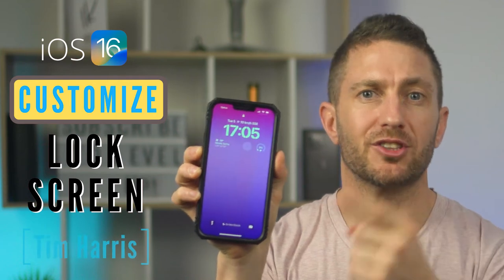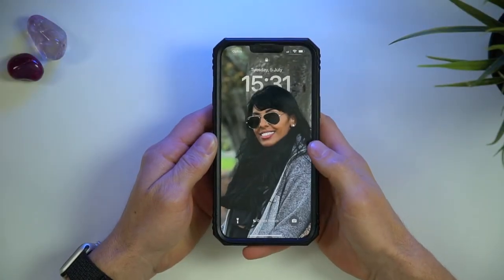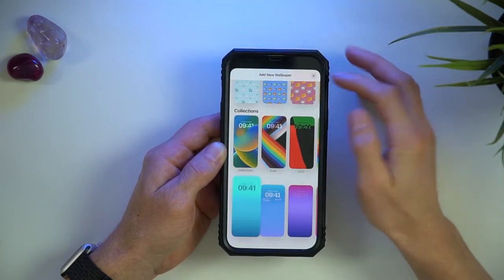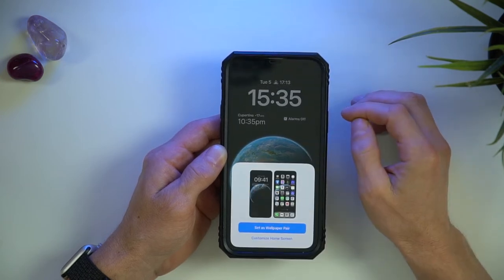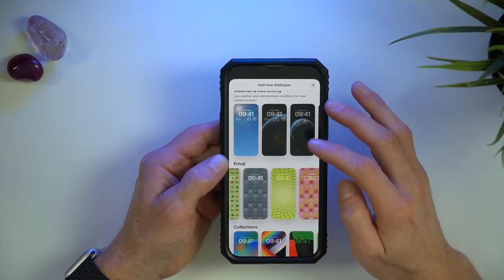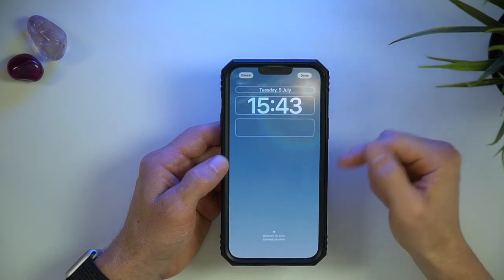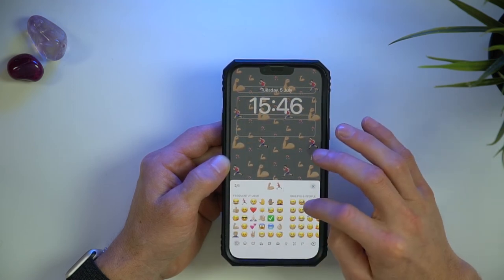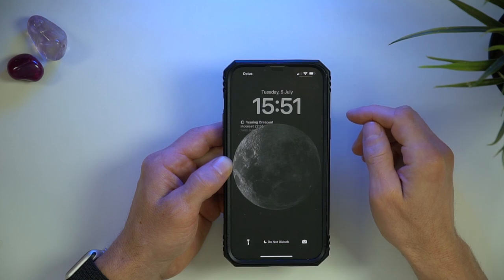How to Customize Lock Screen in iOS 16 on iPhone Tutorial | Latest Update!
Watch this preview and tutorial of how to customize iOS 16 new lock screen on iPhone. The new iOS 16 update brings a lot of great new features but the lockscreen customization is definitely the most noticeable and useful. In this video you will learn how to create new lock screens, a look at some of the new templates such as weather lock screen, astronomy lock screen, emoji lockscreen, photo shuffle and more. I will then show you how to customize iOS 16 lock screen.

The new iPhone lock screen update also brings iOS 16 lock screen widgets, these are similar to those that you have on an Apple Watch. So in this iOS 16 lock screen tutorial I also review some lock screen widgets and show you how to choose them and set them up. Another feature is the iOS 16 lock screen focus mode. This allows you to assign a new lock screen to focus as do not disturb. Have fun with the iOS 16 new lock screen!

⏱️Table of Contents⏱️ for "How to iOS 16 customize lock screen"
0:00 iOS 16 Lock Screen customisation preview
1:24 How to create new iPhone Lock Screen
1:47 iOS 16 lock screen templates
4:21 How to change font and colour on iOS 16 lock screen
5:02 How to customize lock screen iOS 16 widgets
6:06 iOS 16 emoji lock screen and widgets
6:50 How to change iOS 16 lock screen focus
7:22 Learn this iPhone tip next

In this video you will learn:
- How to customise lock screen iOS 16
- How to customise iOS 16 lock screen widgets
- How to set up lock screen iPhone iOS 16
- How to set up iOS 16 emoji lock screen
- How to customise iOS 16 weather lock screen
- iOS 16 lock screen customization tutorial
- How to set up iOS 16 astronomy lock screen
- how to customize ios 16 lock screen
- iOS 16 weather Lock Screen tutorial